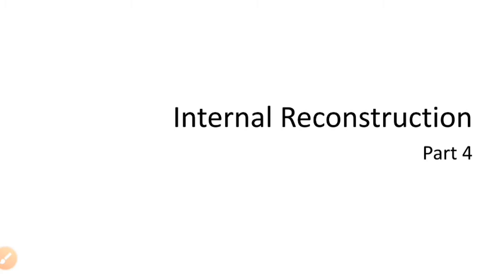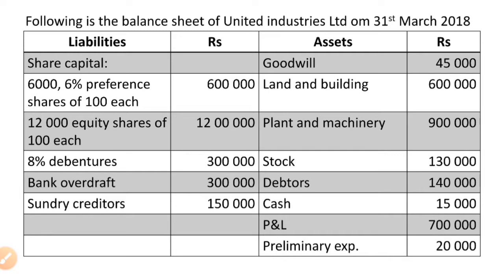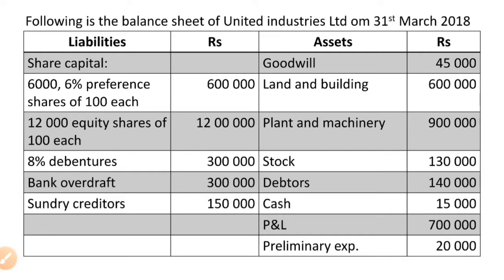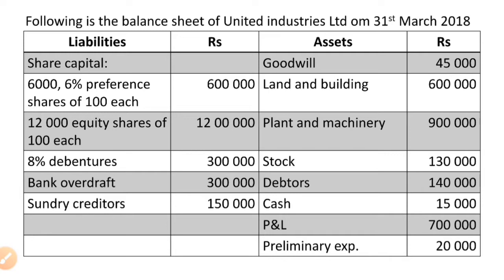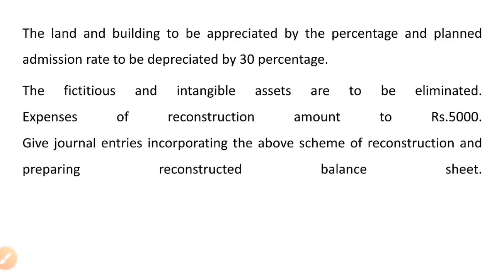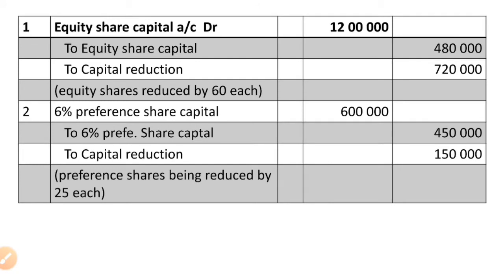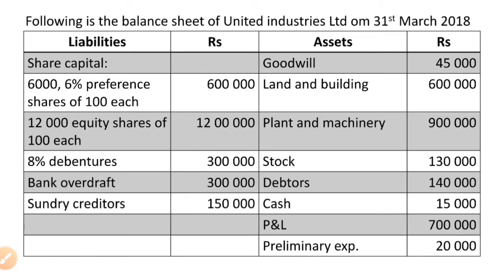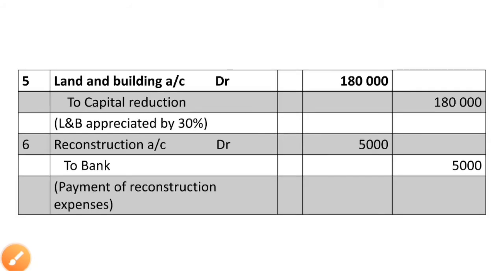Internal Reconstruction In Malayalam Part 4 Corporate Accounting 2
Solved problem